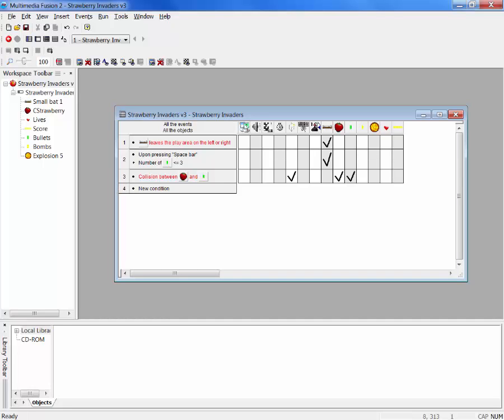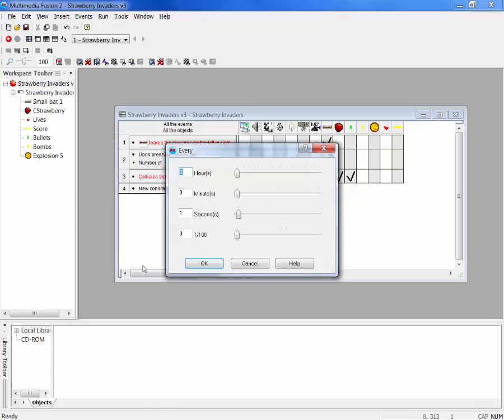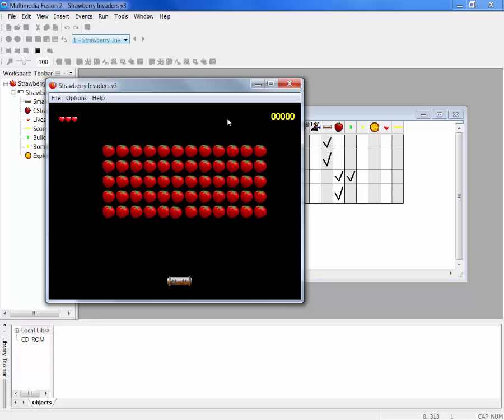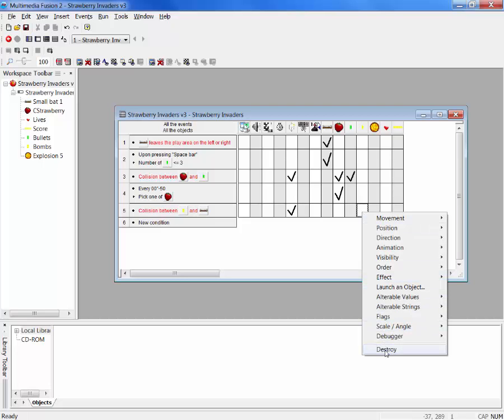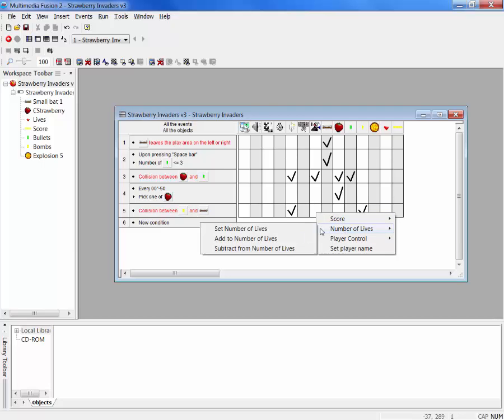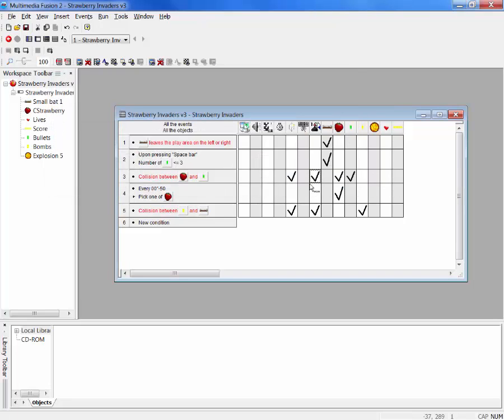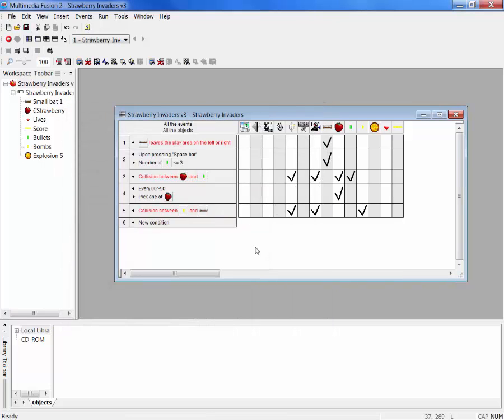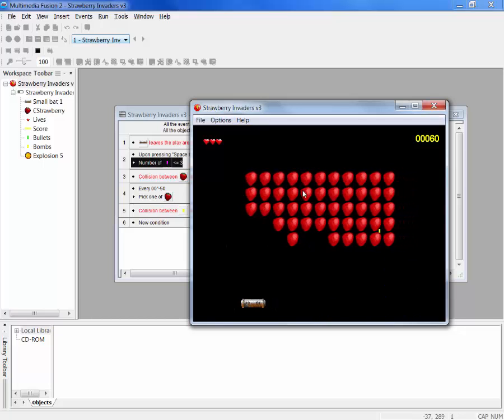Strawberry Invaders Video 5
Part 5 of a set of videos that will help you develop a 'Space Invader' type game using Fusion.